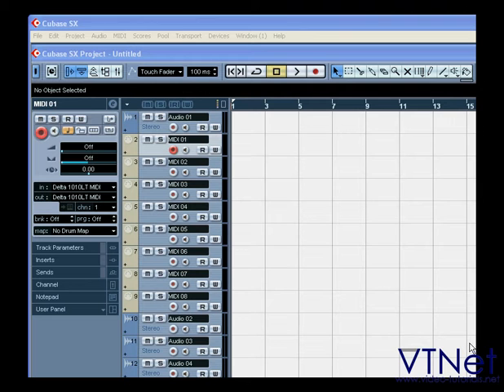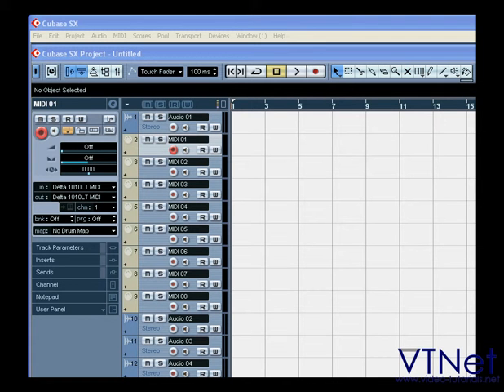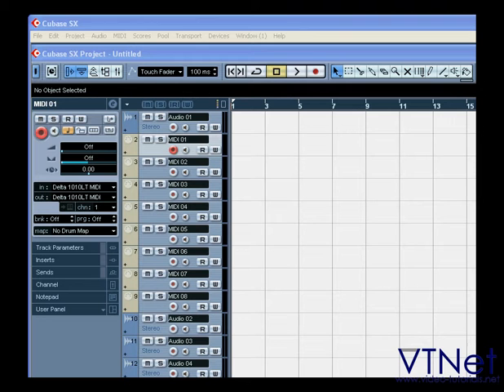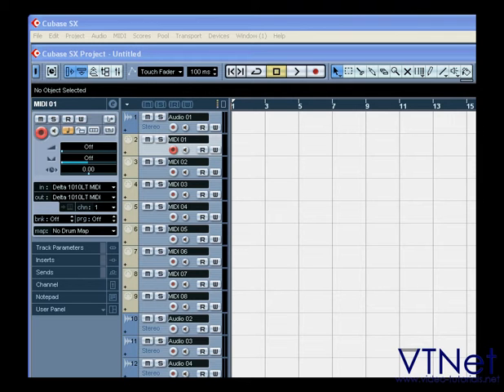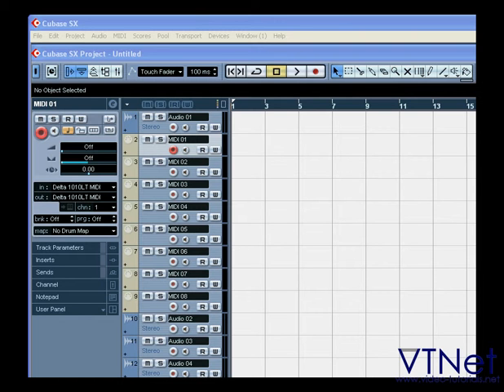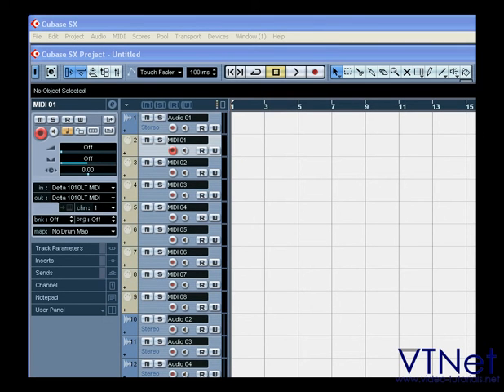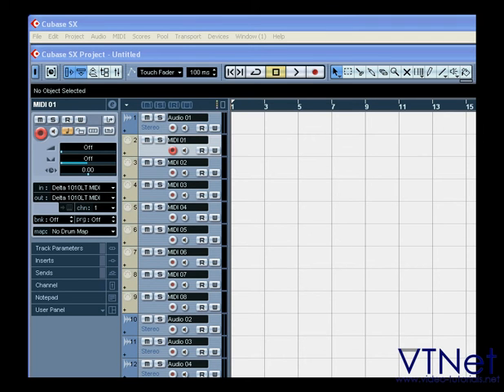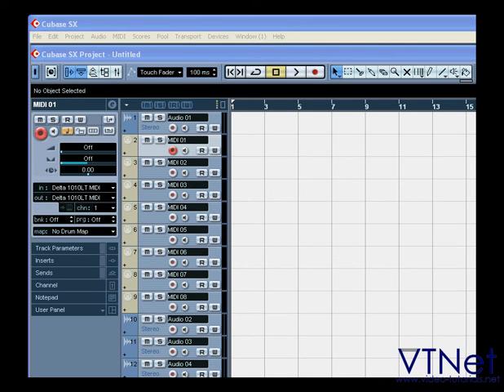01 - Cubase Video Tutorial - Introduction to Cubase - part 1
- Part 1 of this introduction to Cubase.